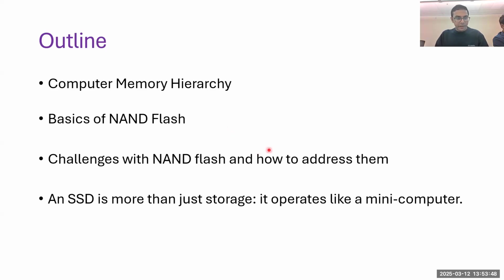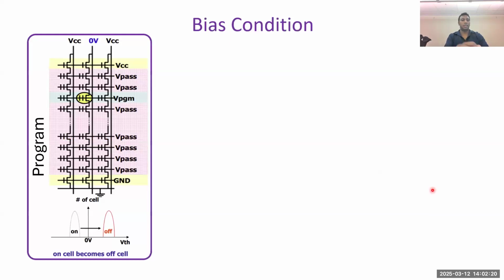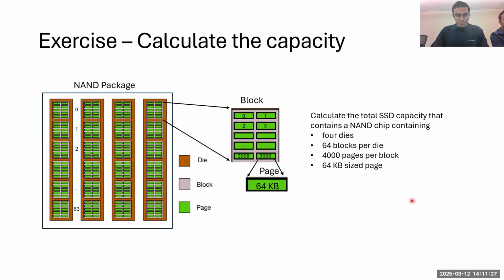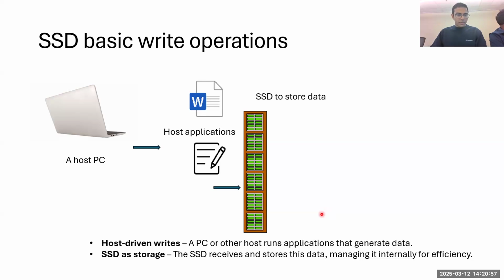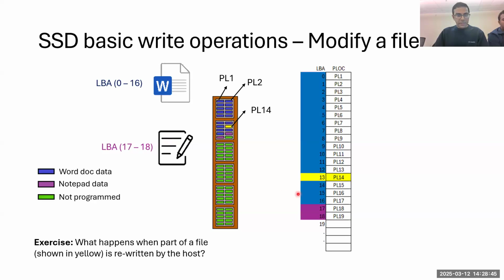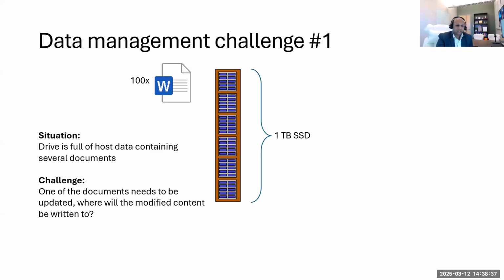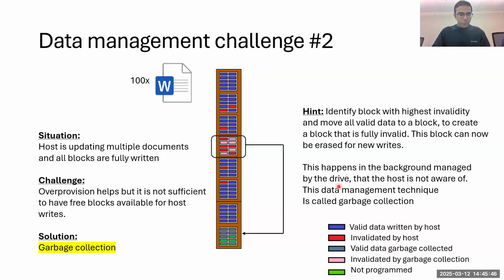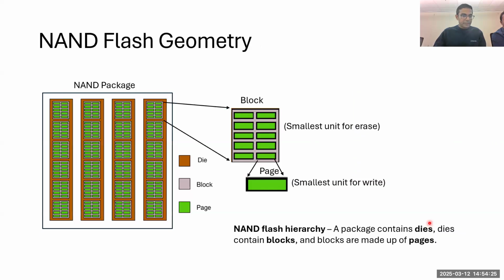Industry Lecture [Solidigm] - Demystifying SSDs: From NAND Geometry to Garbage Collection & Beyond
Abstract
This lecture provides a comprehensive introduction to the world of Solid-State Drives (SSDs) for graduate students, focusing on the underlying NAND architecture that drives modern storage technology. We will begin by exploring the fundamentals of NAND flash memory, including its structure and geometry—blocks, pages, and the importance of spare capacity. The session will then compare SSDs with traditional Hard Disk Drives (HDDs), highlighting the performance, reliability, and efficiency advantages that have positioned SSDs as the preferred choice in today’s computing landscape. Key operational challenges such as garbage collection, wear leveling, and data retention will be discussed in detail, illustrating how these processes are critical for maintaining device longevity and optimal performance. Through theoretical insights, real-world examples, and a discussion of emerging trends, this talk aims to equip students with the foundational knowledge necessary to understand the complexities and innovations in SSD technology and to inspire further research in this dynamic field.

Bio of Dr. Khan:
Dr. Mohammad Nasim Imtiaz Khan is a Firmware Engineer at Solidigm Technology, where he specializes in designing cutting-edge Solid State Drives (SSDs) for data centers. With his expertise in the field of non-volatile memory, Dr. Khan is at the forefront of developing innovative storage solutions. He earned his PhD in 2019 from Penn State University, focusing on the security and privacy challenges surrounding non-volatile memory. In addition to his engineering role, Dr. Khan has made significant academic and professional contributions. He has authored 9 journal articles and 28 conference papers, and contributed to 2 book chapters. His work has earned him 4 patents, reflecting his leadership in advancing the field of Solid State Drives and non-volatile memory technology.

Bio of Mr. Ayyasamy:
Sudhakar Ayyasamy is a Firmware Engineer at Solidigm Technology, where he leads firmware design dedicated to optimizing Solid State Drive (SSD) performance and reliability, that are pivotal metrics driving market competitiveness. He earned his M.S. from UC Santa Barbara in 2012, specializing in Electrical and Computer Engineering. He has previously worked at Intel Corporation as Senior Firmware Engineer, where he spearheaded performance-focused initiatives on SSDs, concentrating on enhancing SSD performance metrics such as bandwidth and latency.